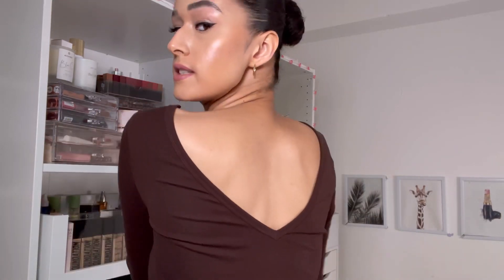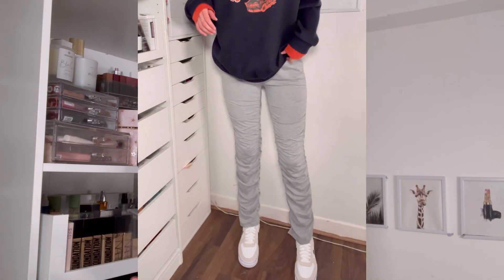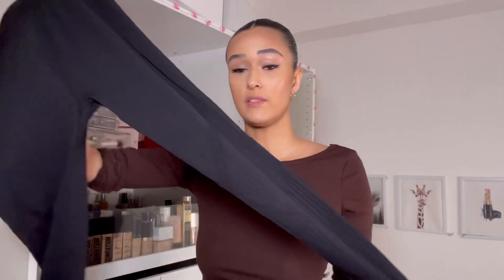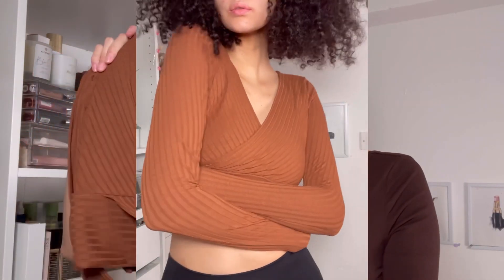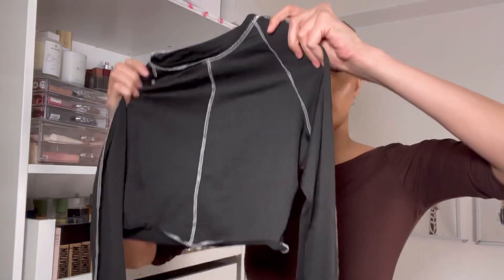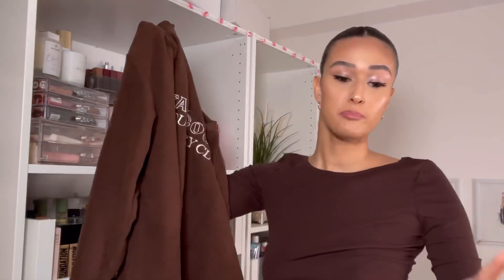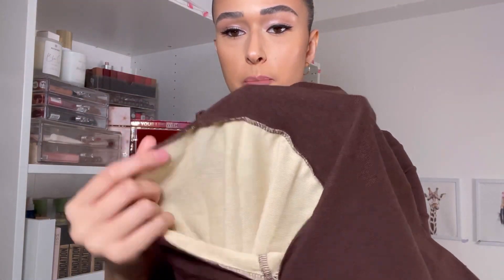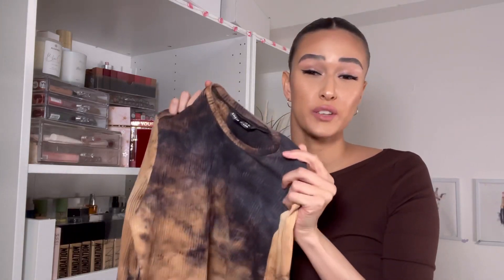HUGE SHEIN TRY ON HAUL 2021!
*items were not gifted, video is not sponsored or paid, no obligation to post, purchased items with my own money*